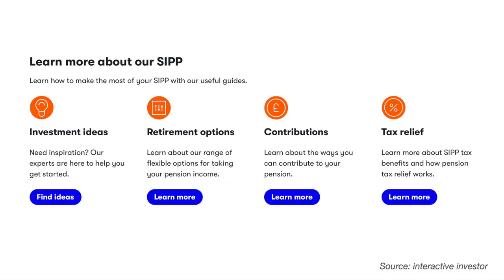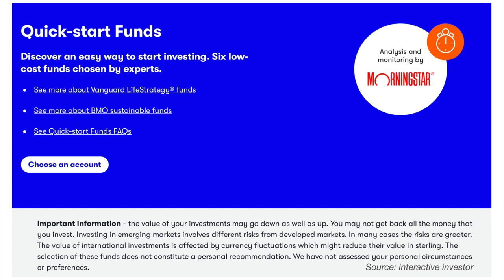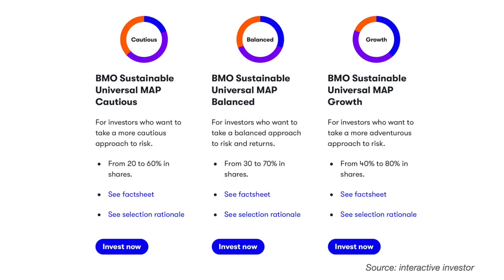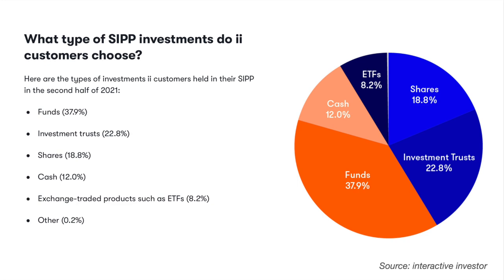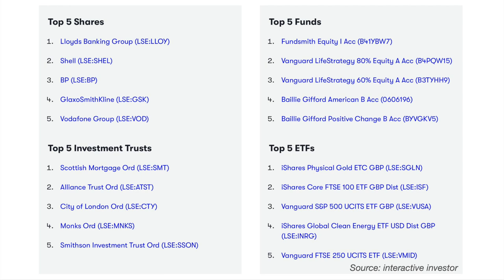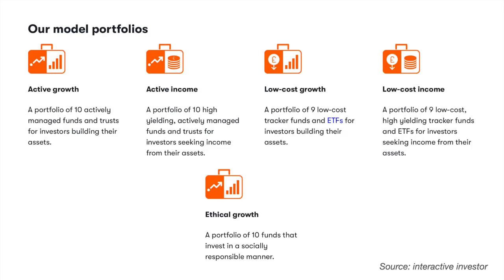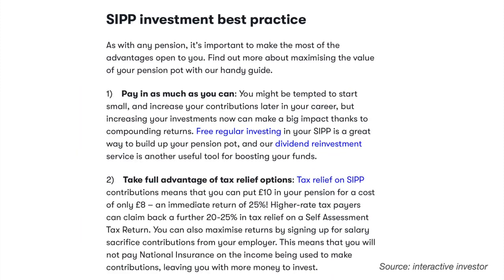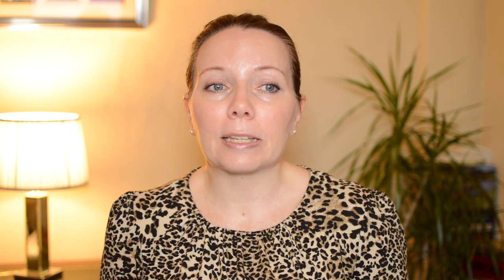HOW to CHOOSE INVESTMENTS for your SIPP with INTERACTIVE INVESTOR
Interactive Investor making investment choices simple with their Quick Start Funds, ready-made portfolios, Super 60 list, ACE40 and their Investment Pathways to guide you through drawdown.
They also provide a super competitively priced SIPP product which we look at in more detail in this video.

***Related content***
Open an account with Interactive Investor:

As of the 1st September 2022, Interactive Investor has made changes to their trading commissions:
- The charge for UK and US trades on our standard Investor plan and Pension Builder (SIPP) plan will be cut from £7.99 to £5.99 from 1st September
- This commission reduction also applies to members of ii’s Friends and Family service, who benefit from a free ii subscription
- Customers on the Investor and Super Investor service plans will continue to get their first trades free each month
- Super Investor service plan users will also benefit from trades in non-US international shares being reduced from £9.99 to £5.99 per trade.

***LINKS***
The Richest Man in Babylon
Think and Grow Rich
The Little Book of Common Sense Investing

Canva - use this link to earn a Canva credit for a premium element for free and I'll get a credit too